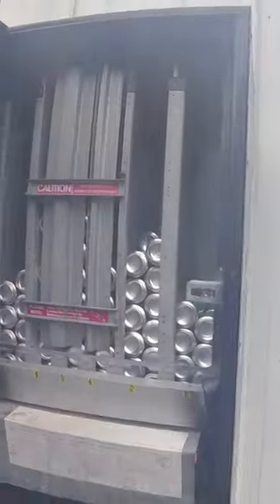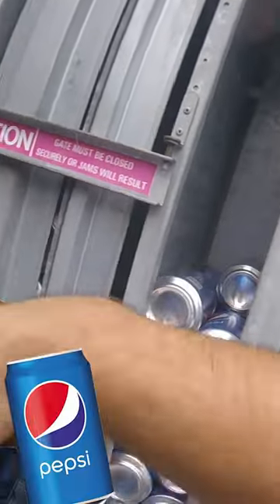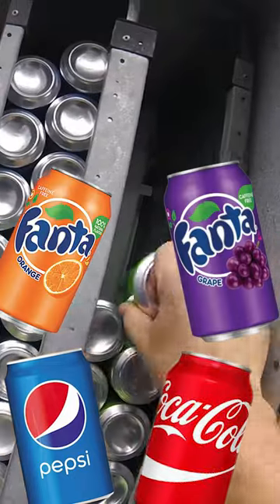You Won't Believe What We Found In Our Vending Machine!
Scary Surprise for sure!!!